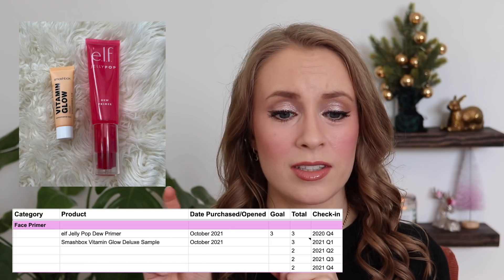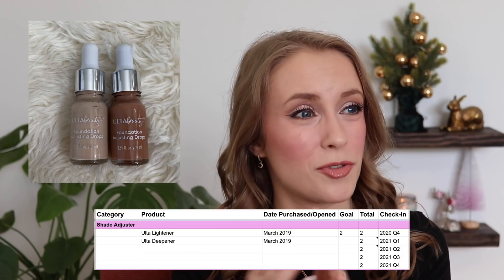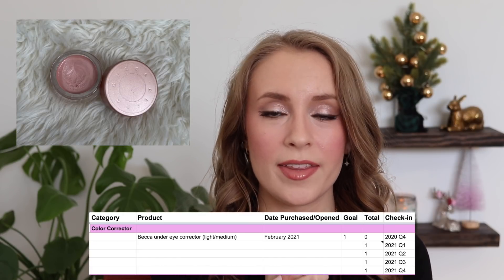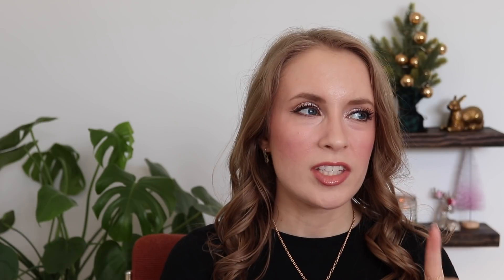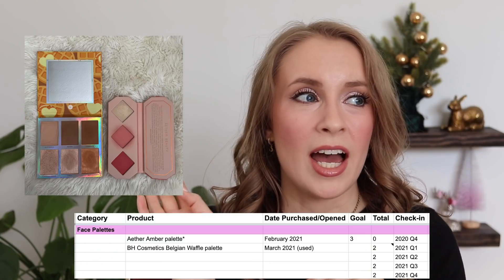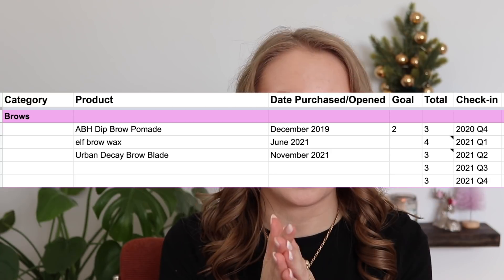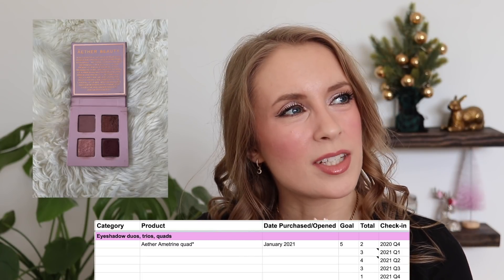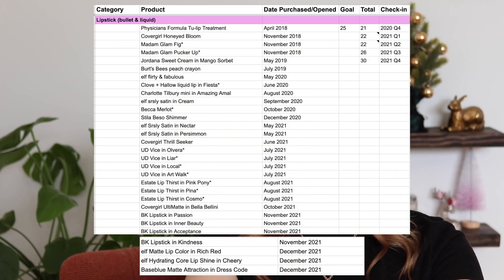2021 MAKEUP INVENTORY Update! + Some thoughts & changes... // How much makeup do I own??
My final makeup inventory update of 2021! I counted ALL my makeup. Overall I'm really happy with the size of my collection, and I will be making some changes to this series in the new year to better suit my current consumption habits.

☁ FAQ ☁

⊛ Camera/lens I use
⊛ Mic I use
⊛ What I use for thumbnails: PicMonkey

☁ ABOUT ME ☁

Hello and welcome! My name is Sarah and I started this channel as a way to share my journey towards mindful makeup consumption. I love trying new makeup, but I also love keeping a curated makeup collection and finding inspiration to use what I have -- so when it comes to buying to new products, I try my best to make carefully thought-out purchases. I firmly believe you don’t need to buy every new launch to enjoy makeup, and your collection doesn’t have to fill an entire room to be versatile and fun.

☁ CRUELTY FREE ☁